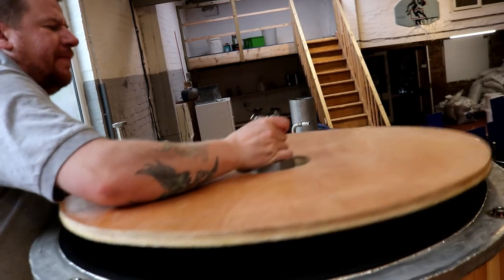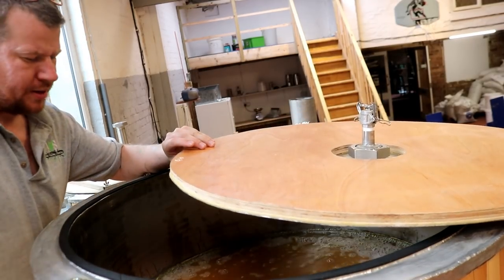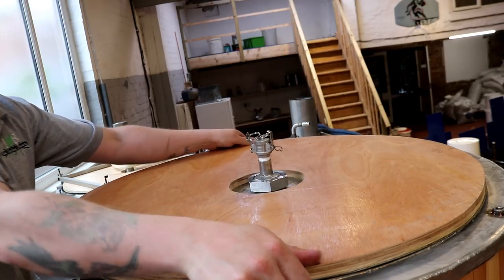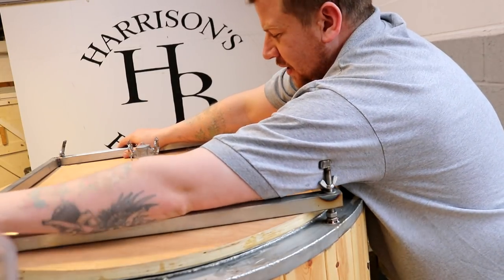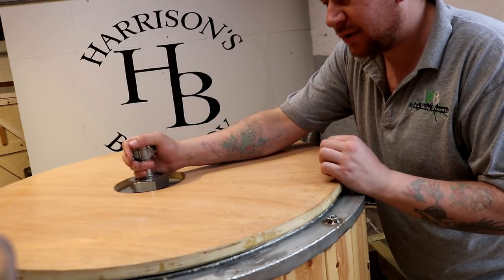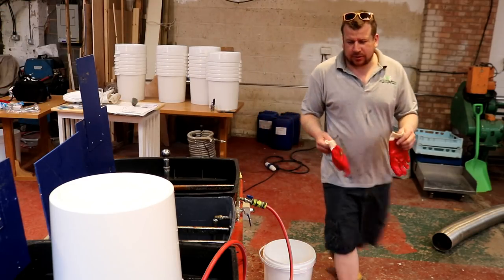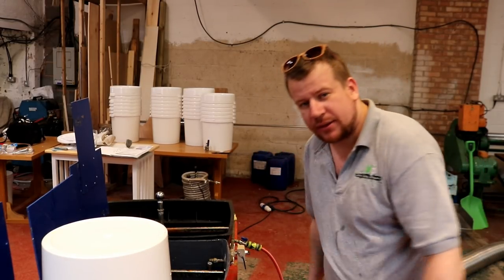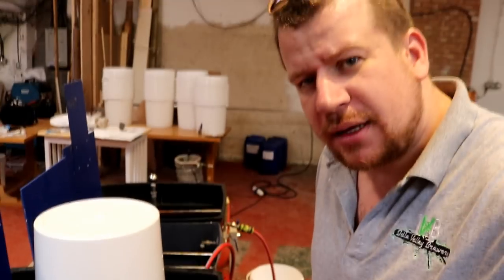I GET A LITTLE TECHNICAL.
After cleaning the vents on the coolers in the pub I seem to go on a little about finings and beer duty. I bored myself.